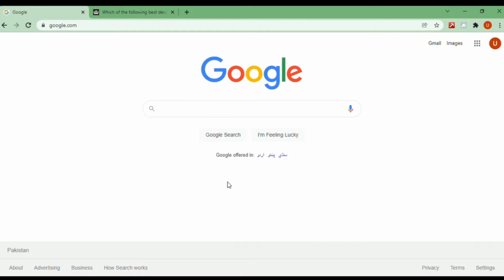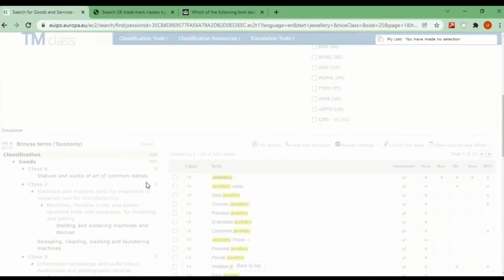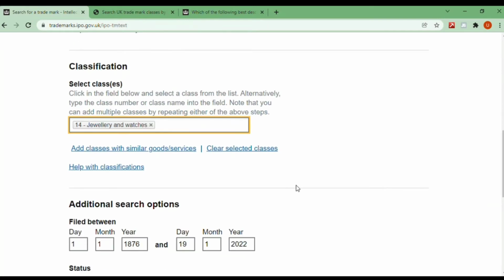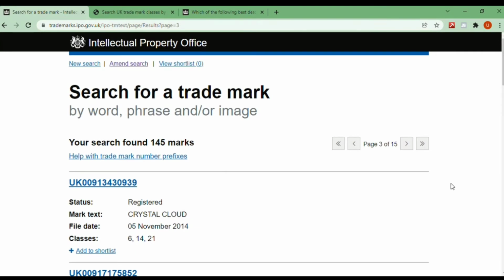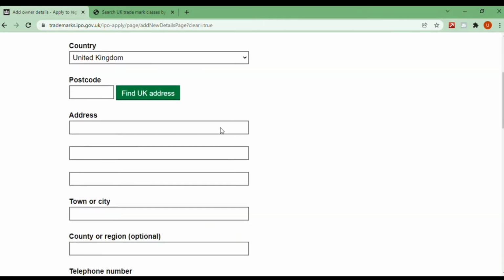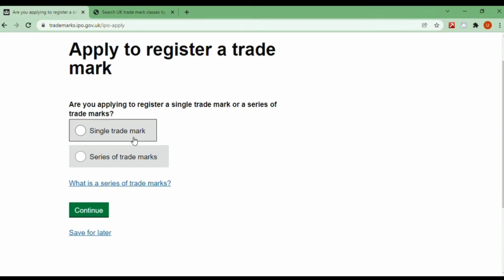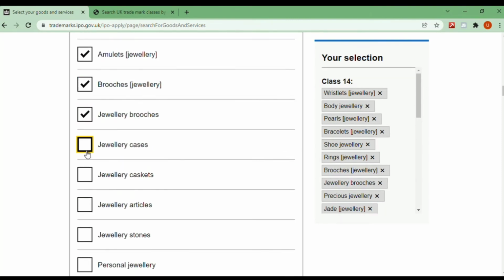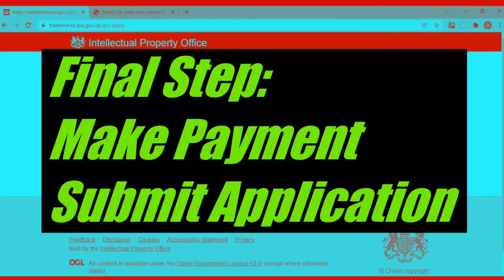How to file trademark in UK Online 2022 like a professional attorney? 100% Success Registration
This is a complete latest walkthrough video in which i will guide how to register your trademark or brand in Uk. What are the pre requisites you need to following successfully get it register and what to avoid to make sure you don't lose money and time. The video covers in depth review of all the points that you need to cover while filing trademark in uk in 2022. It will help you get 100% successful registration of your trademark without any objections

The video also covers important topics including
-What are the different types of trademarks
-Which type of trademark is suitable for you in which situation
-Fees to file trademark in UK
-Timescales and Opposition Period